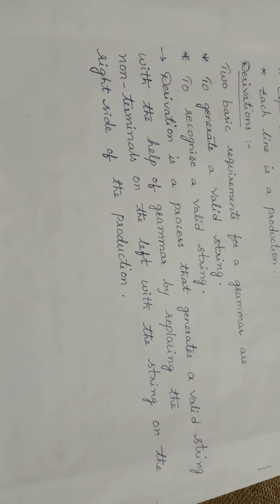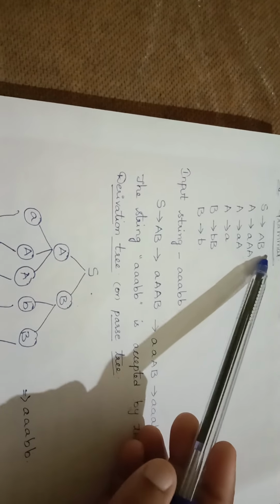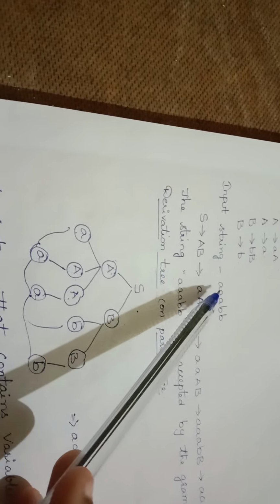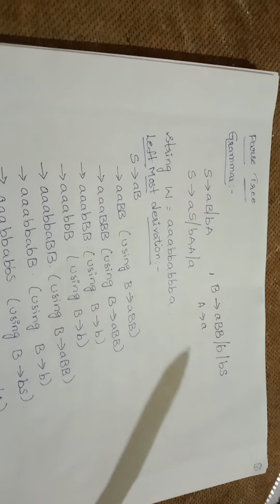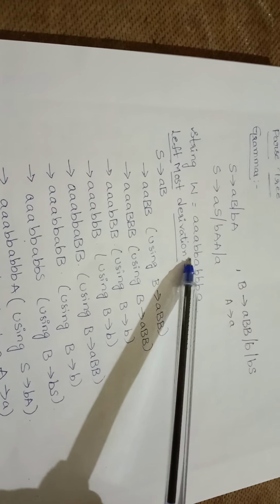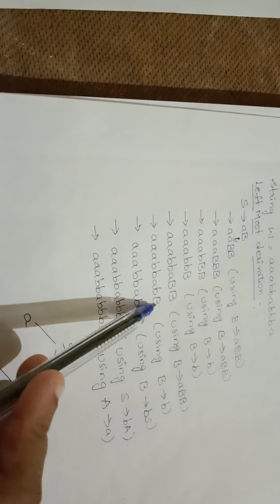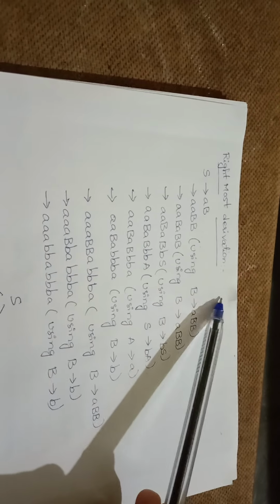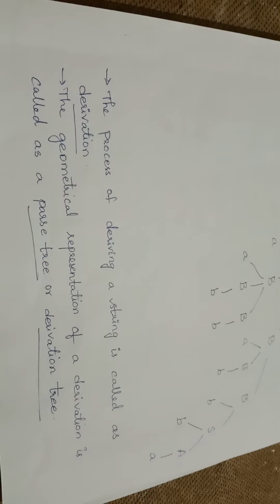Derivations(Left most & Right most derivations) - Compiler Design